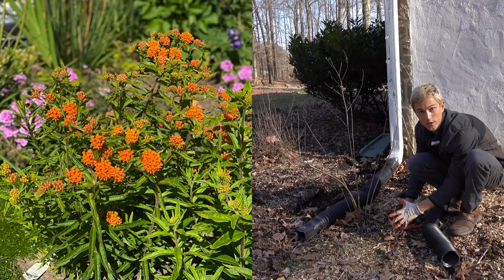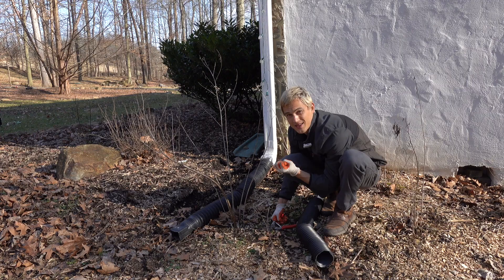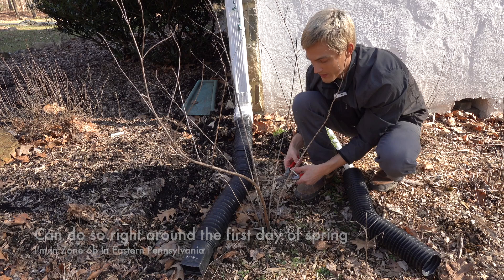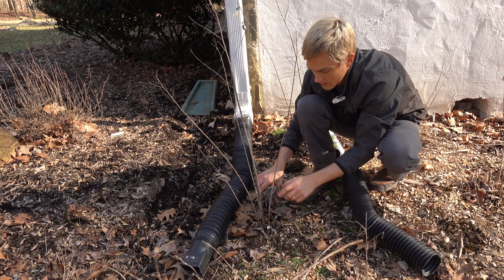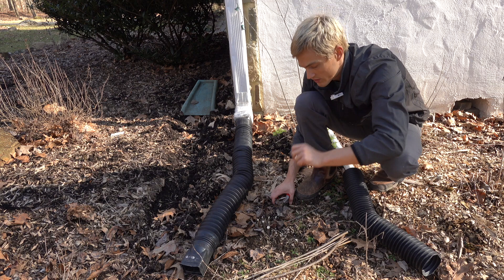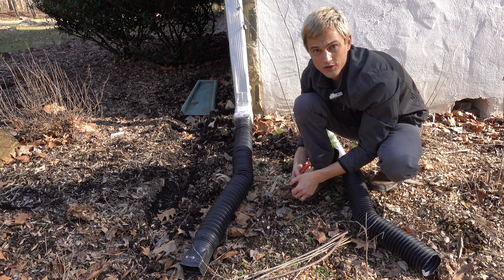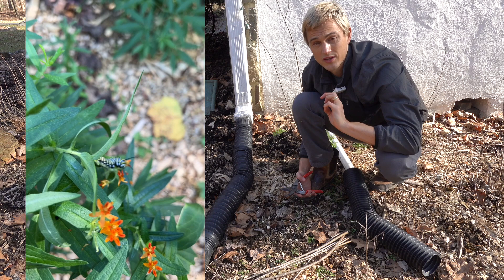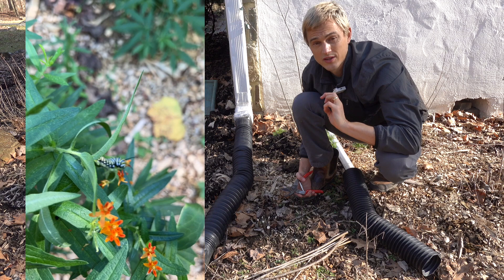Butterfly Weed Asclepias spp. Spring Plant Preparation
Butterfly Weed or Asclepias tuberosa is one of the foundational plants of a pollinator garden in North America. These rapidly growing plants are the host plants for the sadly declining Monarch Butterfly populations. So planting these in our gardens can help restore the Monarchs. In this video I show how you can quickly and easily prepare your Asclepias in the early spring time.